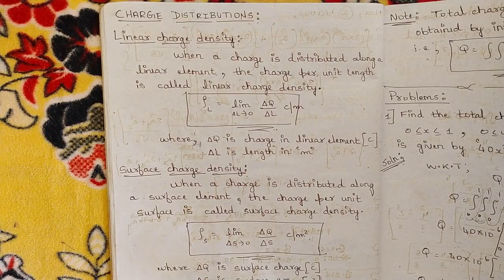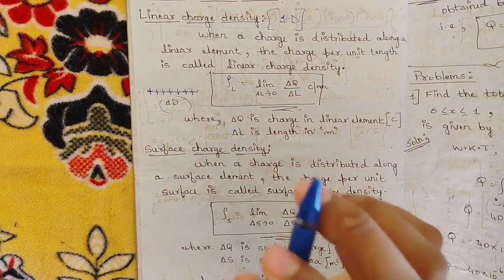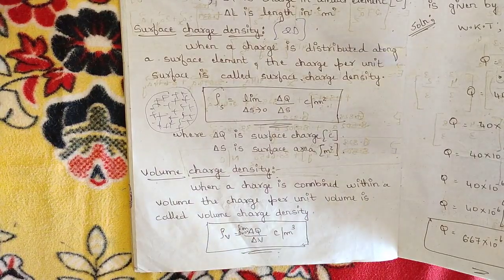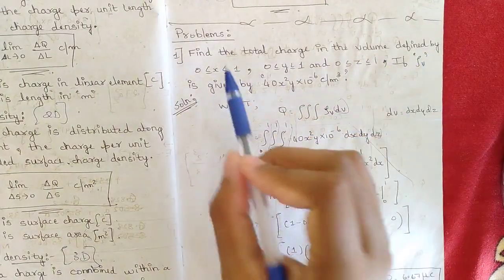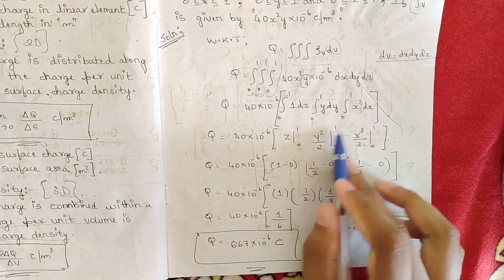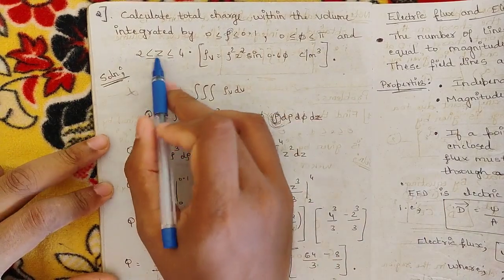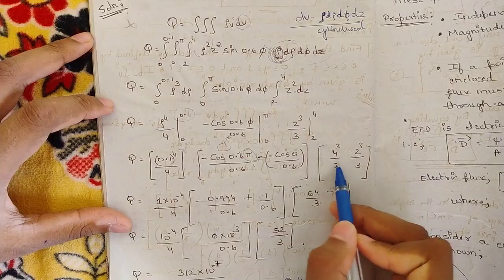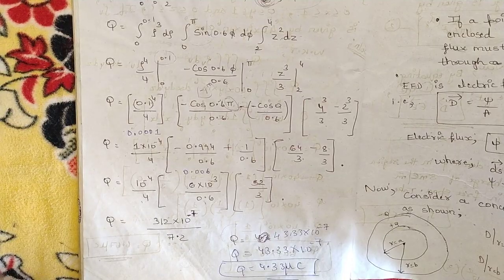4 Charge Distributions Concept 2 Problems Explained Module 1 4th Sem ECE 2022 Scheme VTU BEC401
FULL NOTES AVAILABLE HERE 👇🏻
' #2 Electric Field Intensity Concept 2 Problems Explained Module 1 4th Sem ECE 2022 Scheme VTU BEC401

Time Stamps:
0:00  Charge Distributions
5:43 Q no.1
9:00 Q No.2